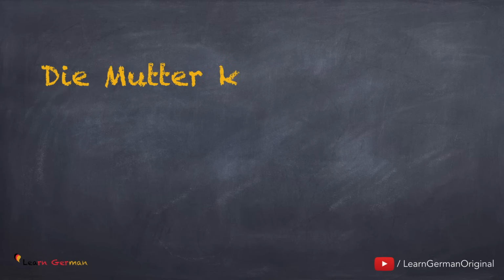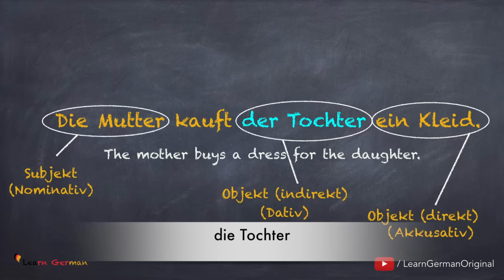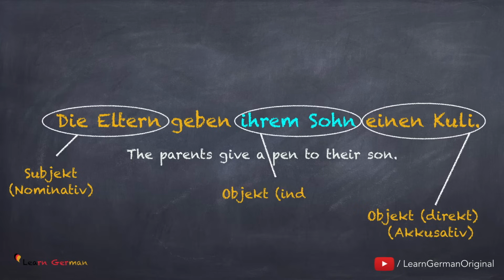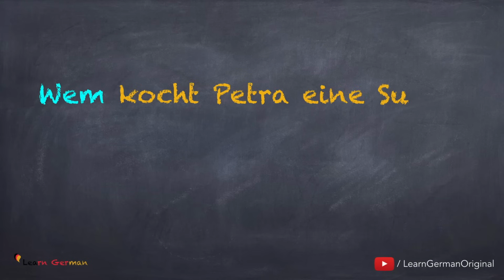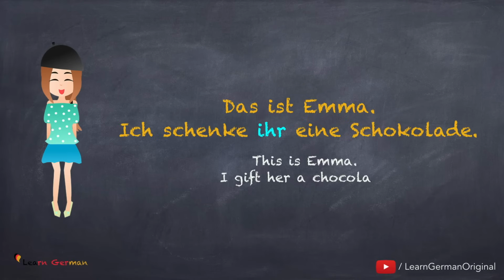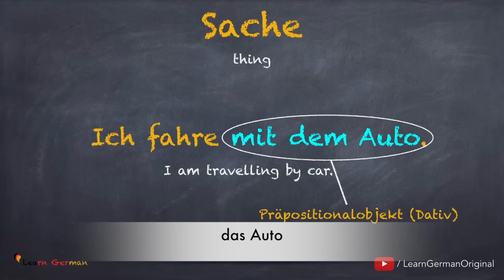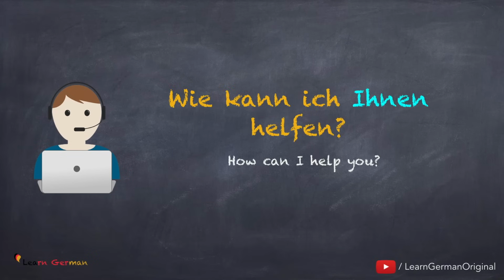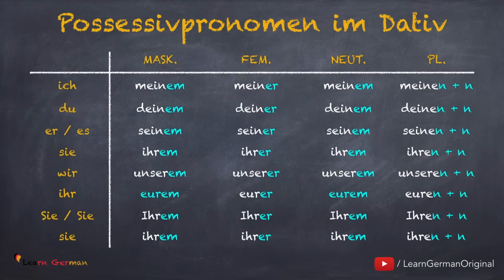Learn German | German Grammar | Dative case | Dativ | A1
Learn German lessons online for beginners course - We help you learn german in a quick and easy way. Learn German Grammar -  You will learn the Dative case (Dativ) and how to use the dative case in sentences in the German language.